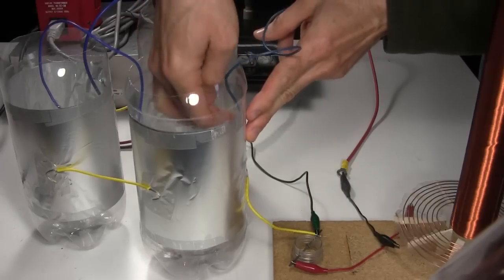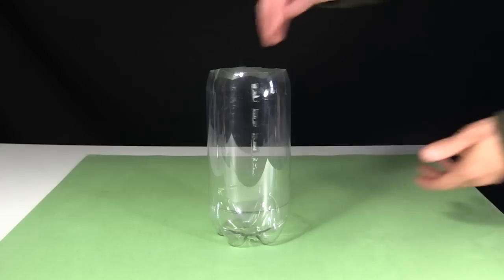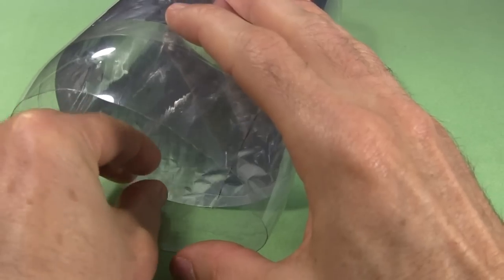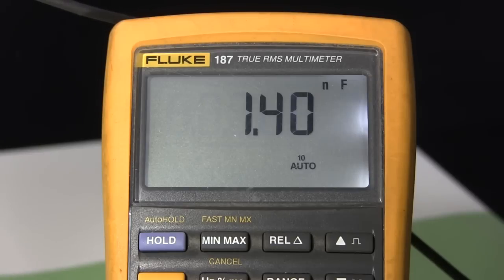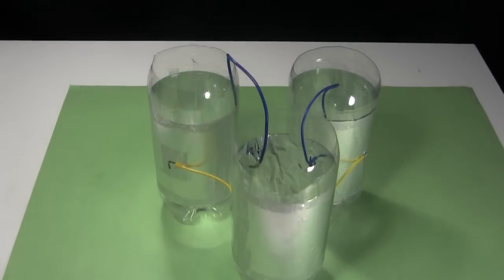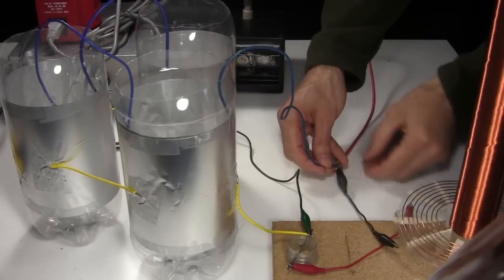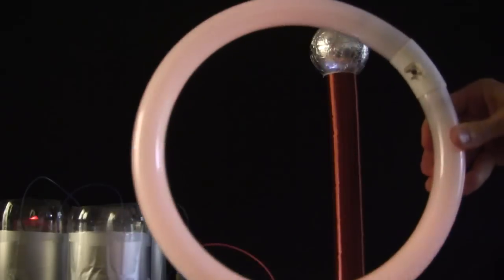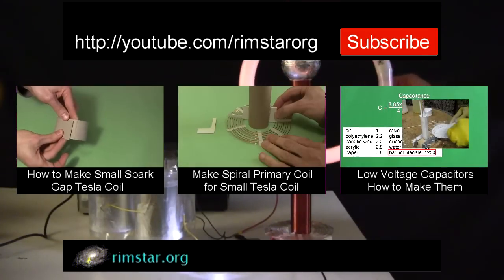How to Make Capacitors for Tesla Coil - Small SGTC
How to make capacitors for a Tesla coil, a mini/small spark gap Tesla coil in this case. These are also commonly called Leyden jars.

Music used throughout:
ISRC: USUAN1100873